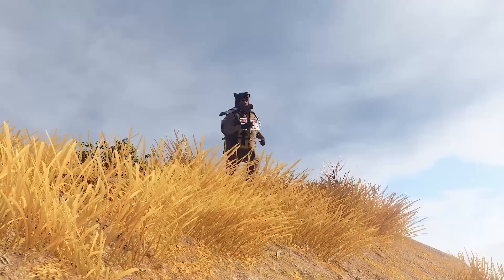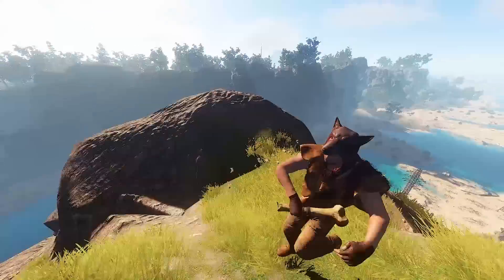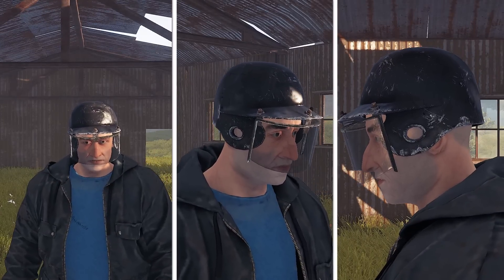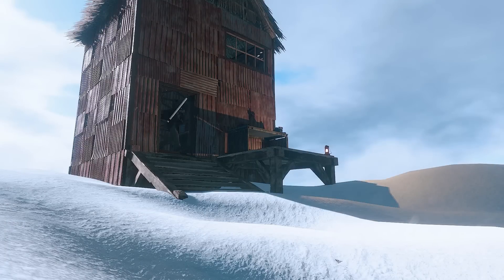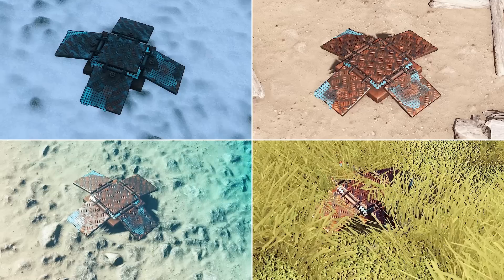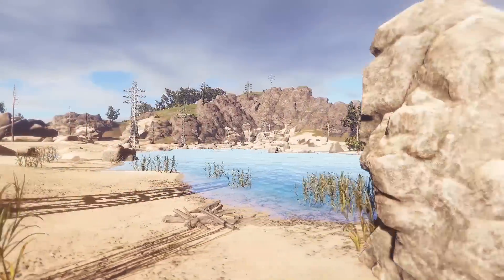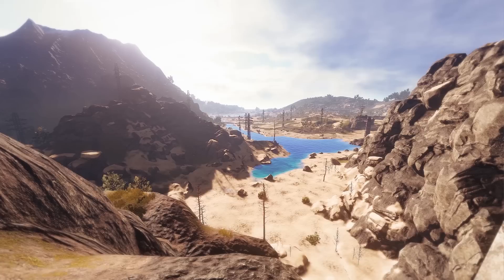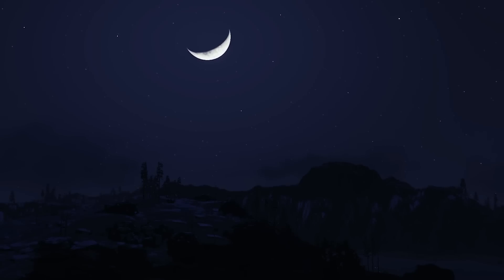Rustafied Rust Thursday Update - 07/02/2015 - Procgen 9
Wield a bone club while wearing a riot helmet in the new Rust update for 07/02/2015. Watch out for those land mines as well while you take in the new Procgen9 landscape. This is the Rustafied.com Rust Update for 07/02/2015.